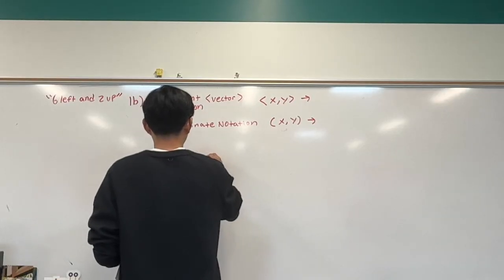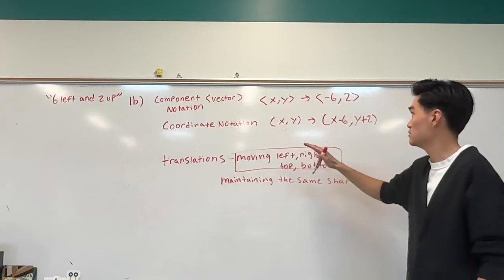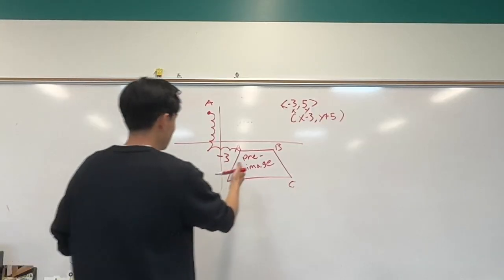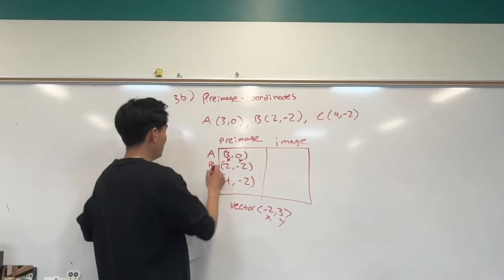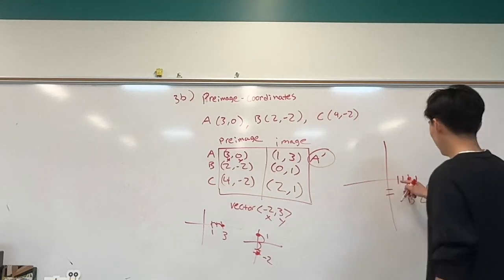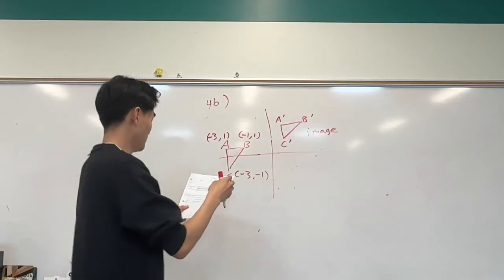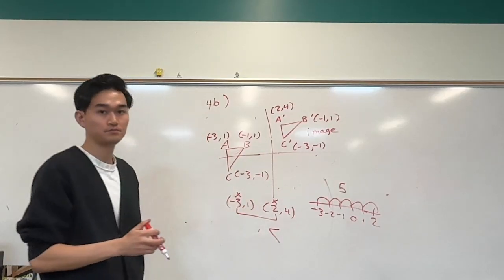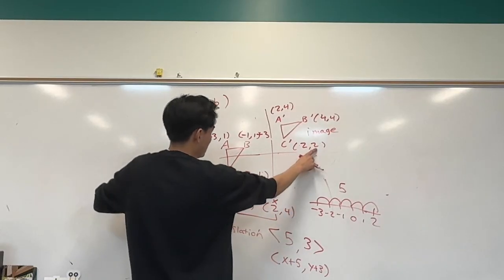Translations 17.1 - i.sleedu